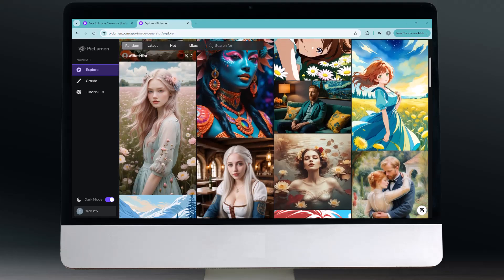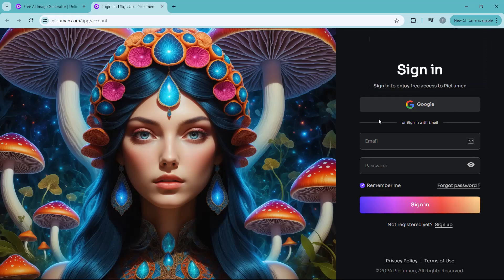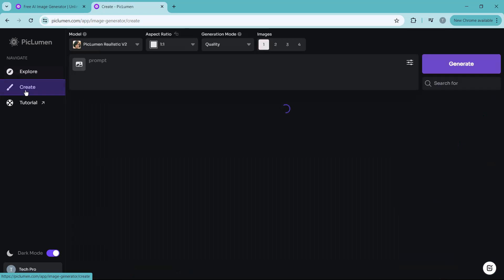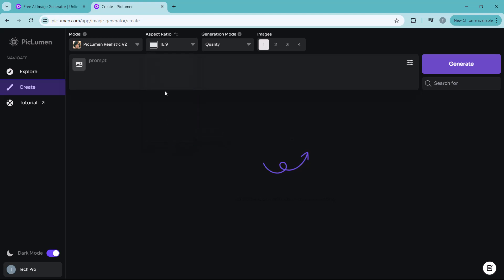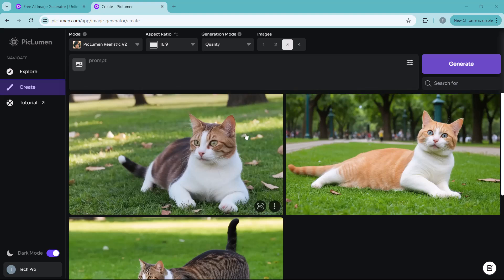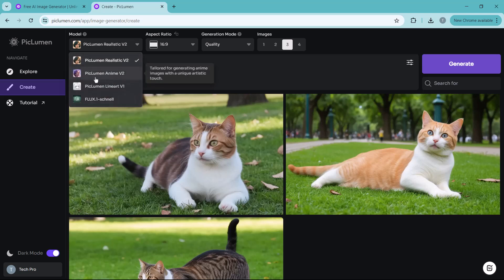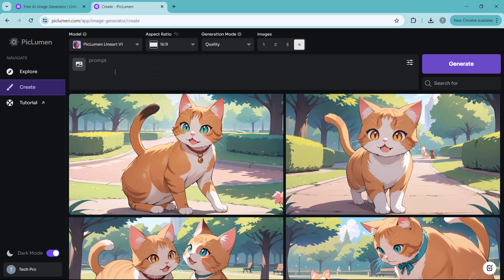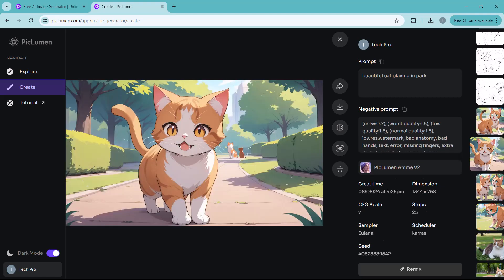Create Unlimited Free AI Pictures | Free AI Image Generator PicLumen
Experience FLUX AI Image Model for Free
PicLumen integrated FLUX.1 [schnell]. FLUX AI enhances text comprehension by producing accurate, descriptive images with realistic styles, reducing text errors, and enhancing the understanding of complex prompts.